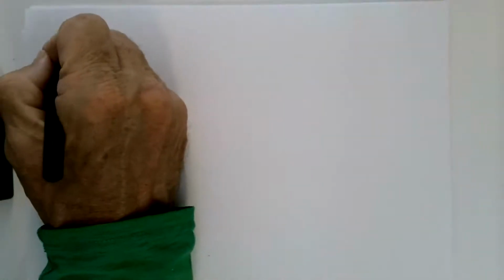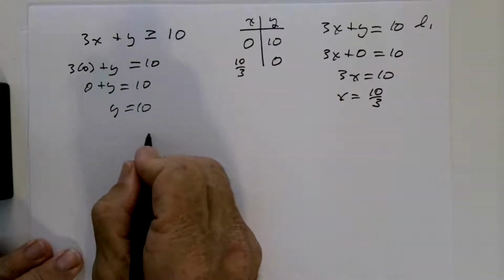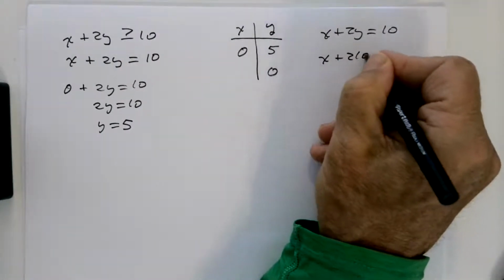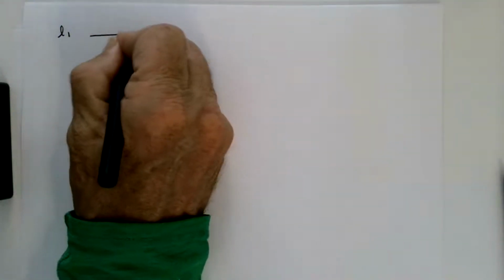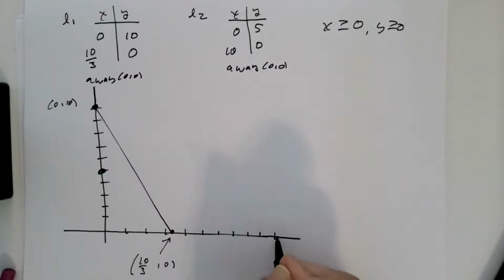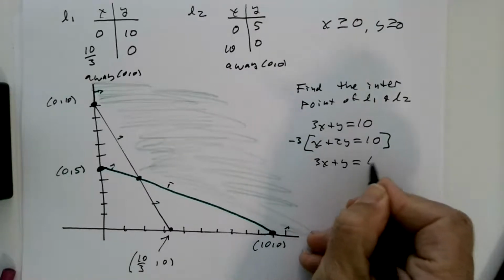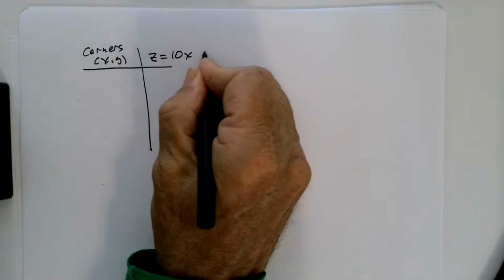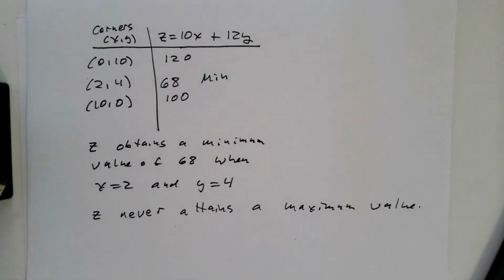Linear Programming - Minimization